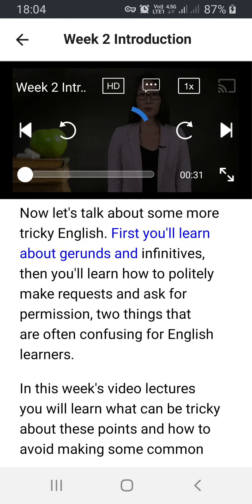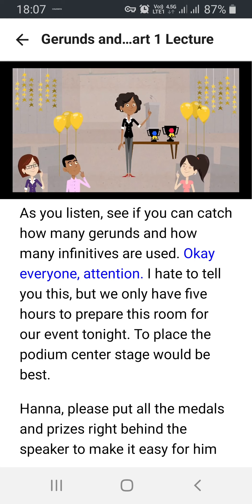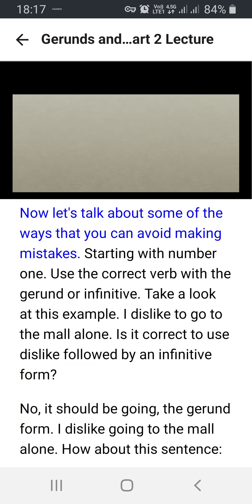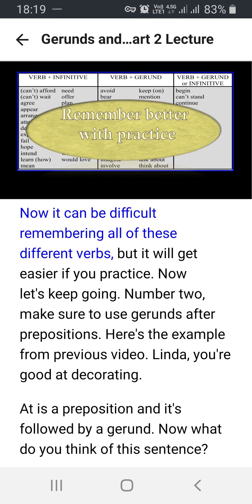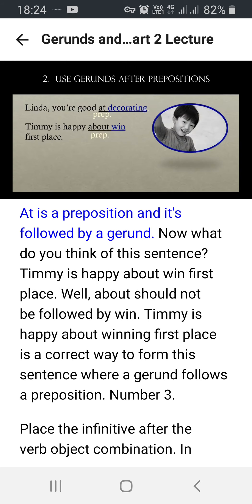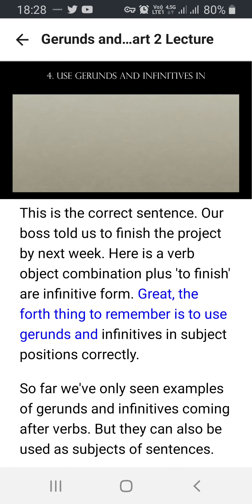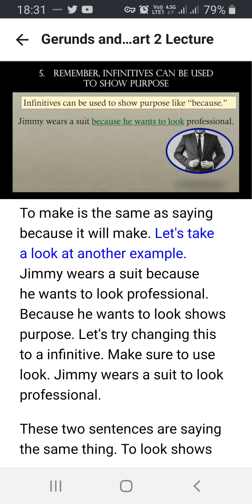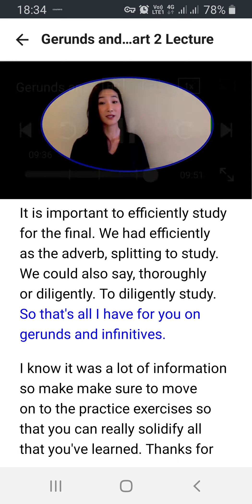ielts and grammar p(3)